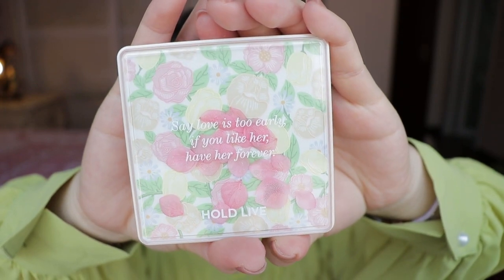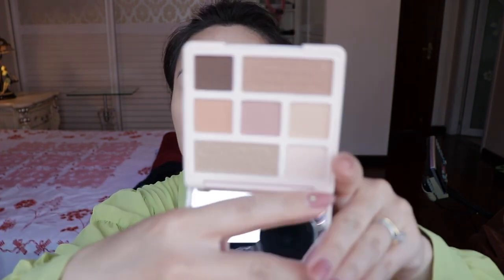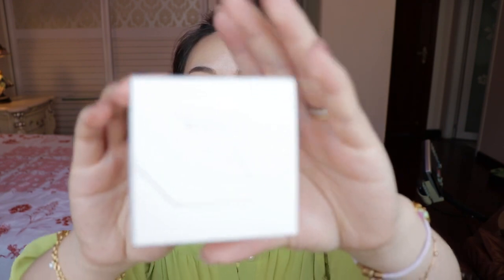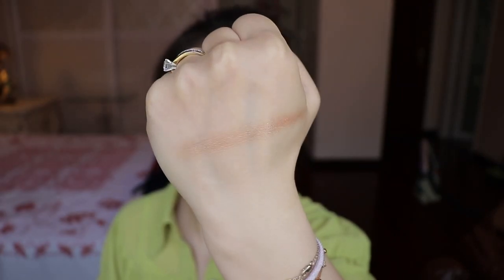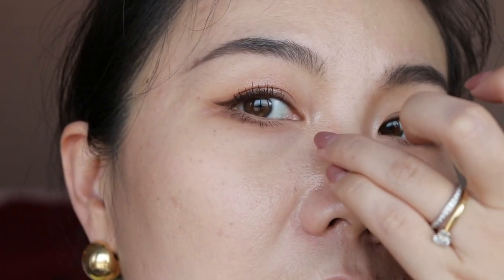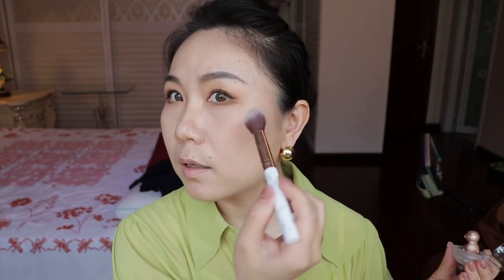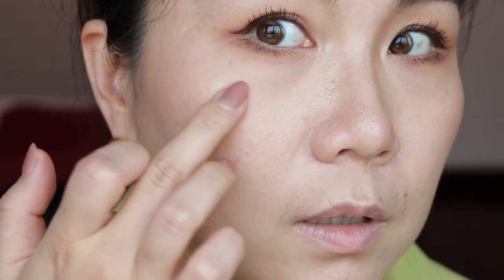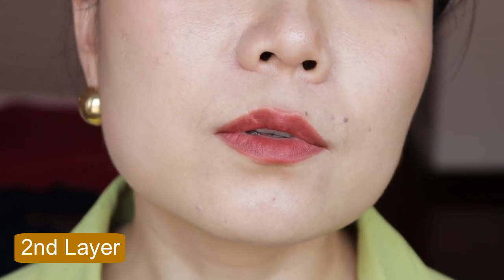3D Glow Powder?! Cute Petal Eyeshadow Palette and The L'Oréal Liquid Lipstick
CHAPTERS:
0:00 Intro
0:47 Hold Live - Paris Garden Eyeshadow Palette 701
7:26 TICK & LICK Multi-Use Glow Powder
14:20 L'Oréal Liquid Lipsrick - I Loose Up 223